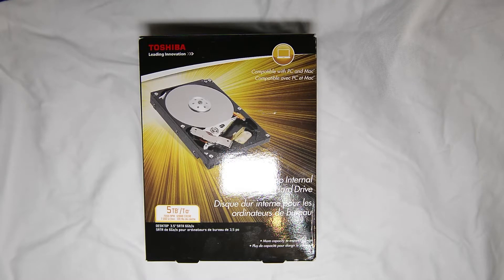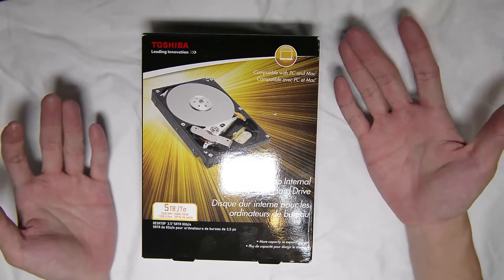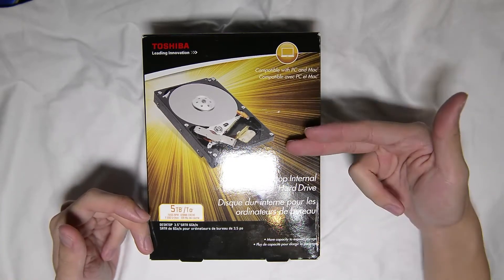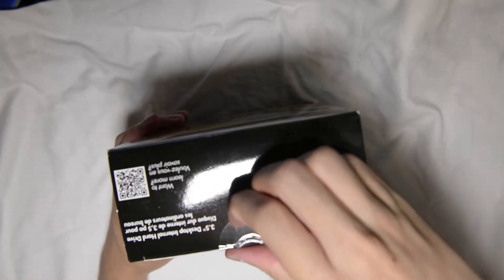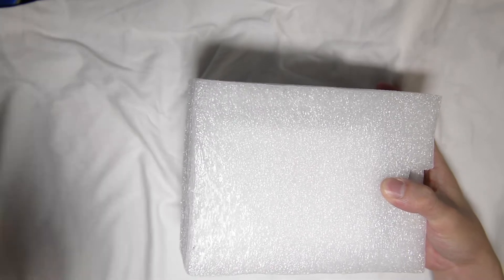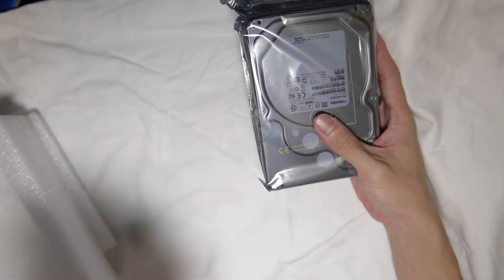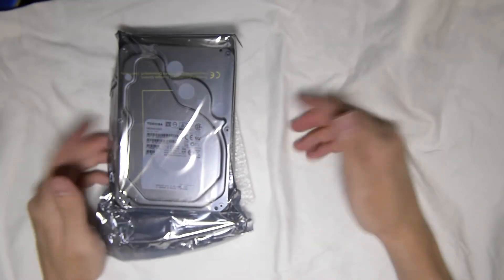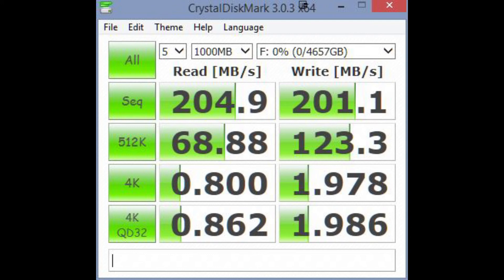Toshiba 5TB 7200RPM Drive Unboxing and Benchmark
This is the first time I ever seen a retail package for an internal 3.5" HDD! Here in Singapore we seldom get such retail packaging for internal drives.

Benchmarks towards the end as well. Mechanical drives have come a long long way.